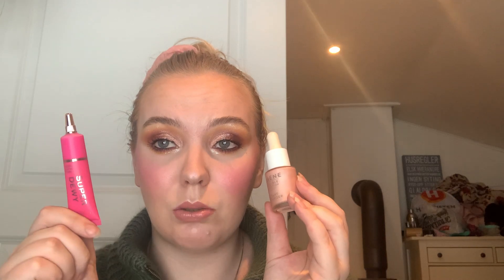Partners In Cream 2022 - Update 1 - Slow And Steady